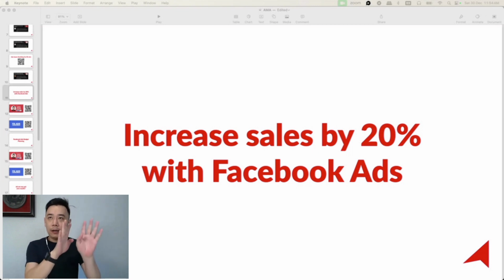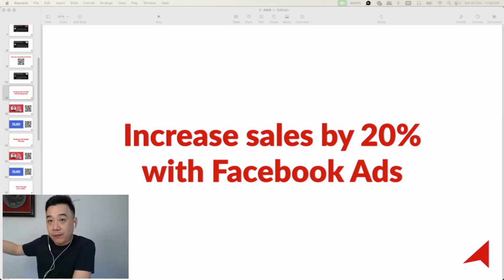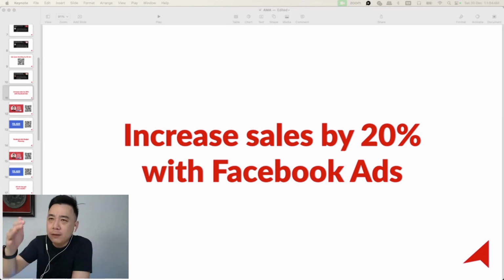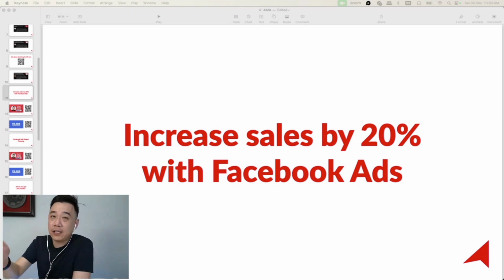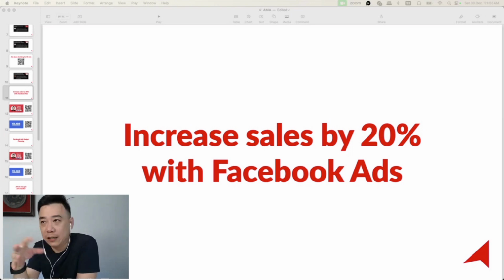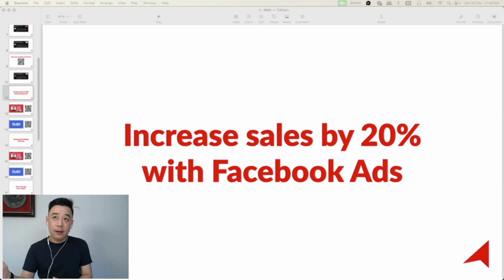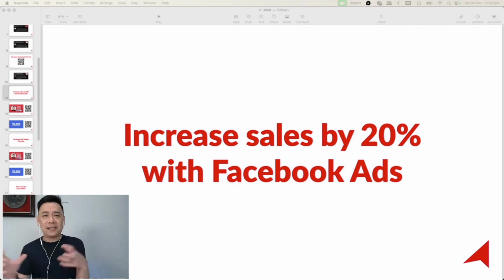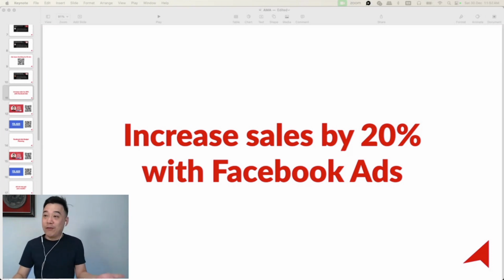Get More Sales With Facebook Ads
There are 2 ways to optimize your Facebook ads campaigns to get more sales for your business.